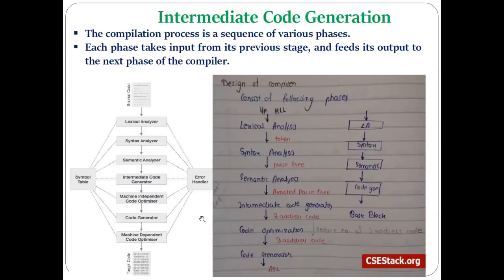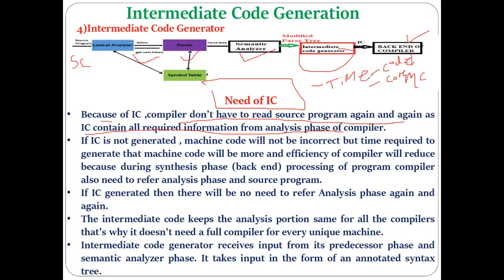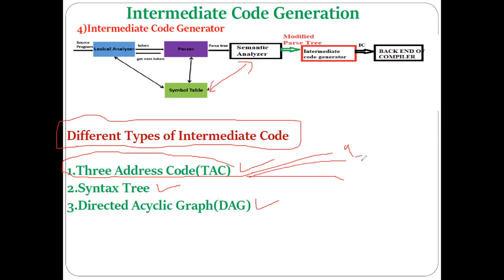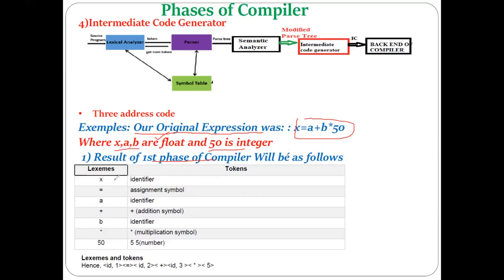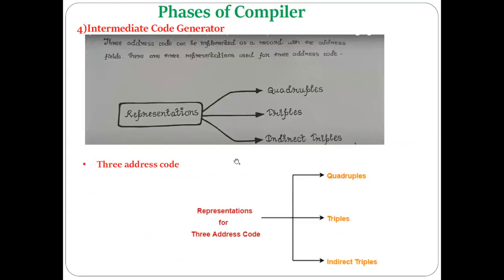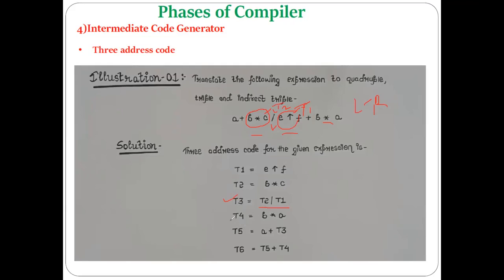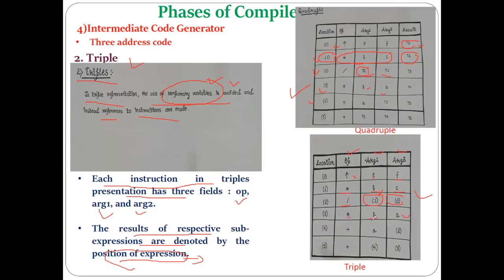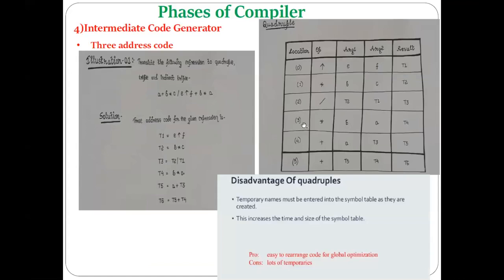Compiler | Intermediate Code Generator | 4th phase of compiler | Types of IC | Three Address Code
Intermediate Code Generator | 4th phase of compiler) | Types of IC | Three Address Code & Its Rep.